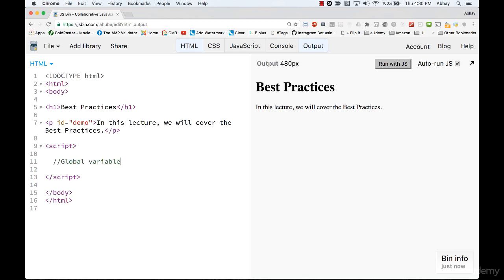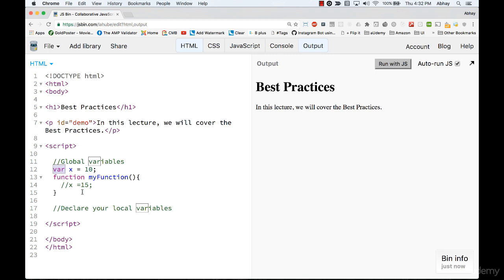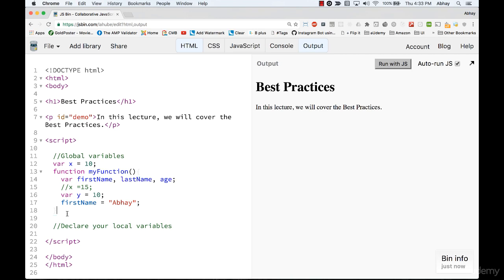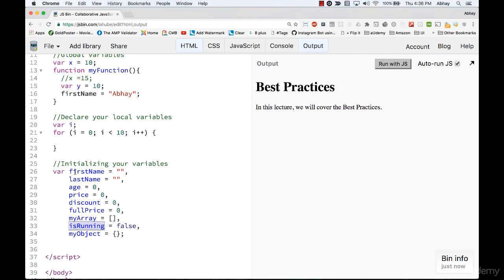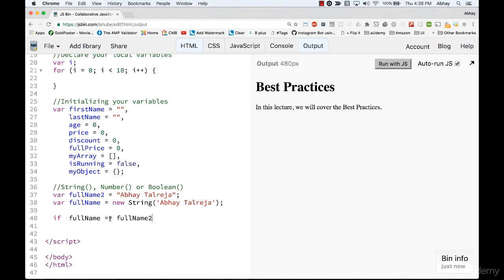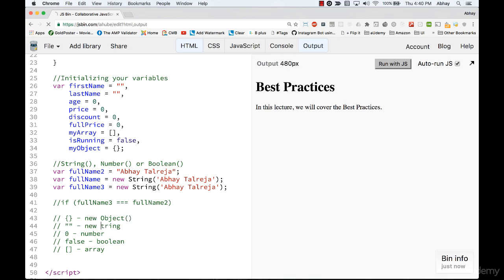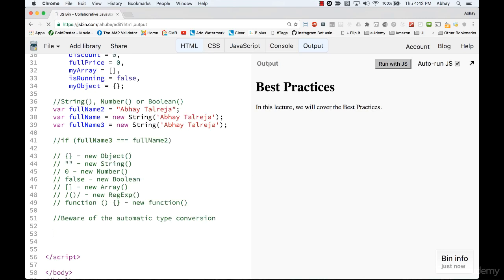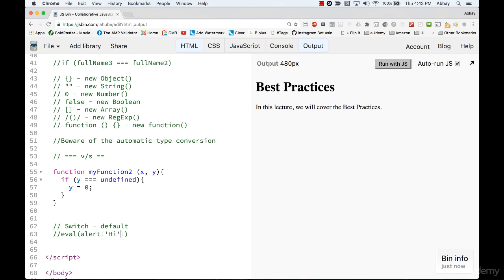Best Practices 58 Best Practices